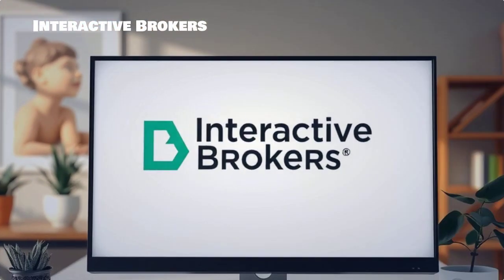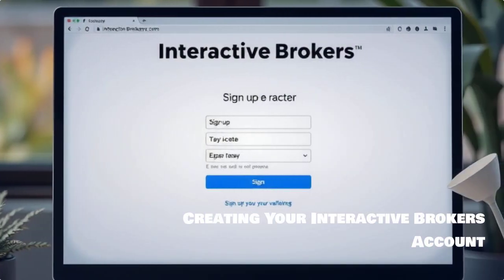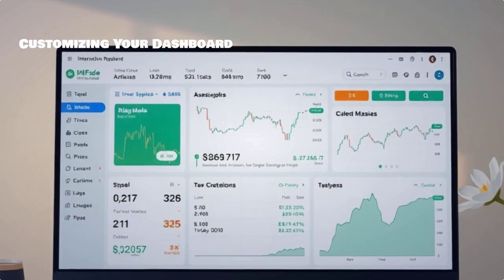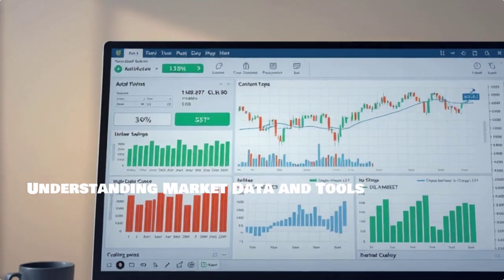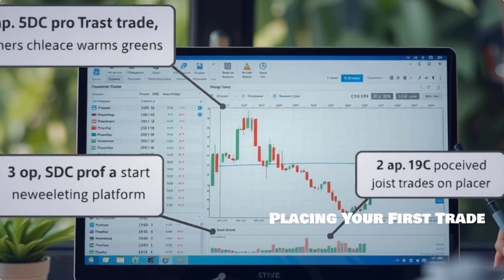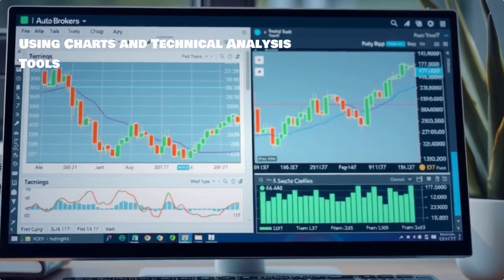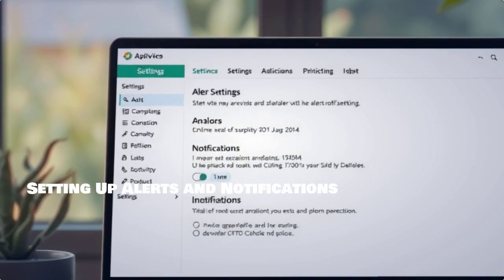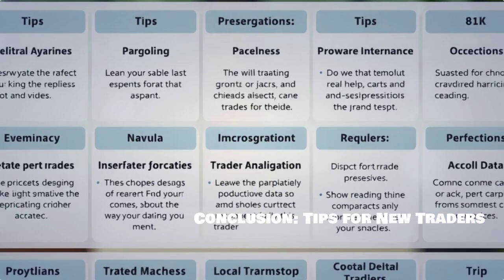Interactive Brokers Tutorial: Platform Setup Guide for Beginners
an interactive brokers tutorial, a platform setup guide for beginners, how to set up the trader workstation (tws) platform, what you need to know to get started with ibkr, a step-by-step guide to configuring the platform for the first time, a complete tutorial for new users, what are the first things you should do after opening your account, a full walkthrough of the initial setup process, how to make the complex platform easier to use, an easy to follow guide for new interactive brokers customers.